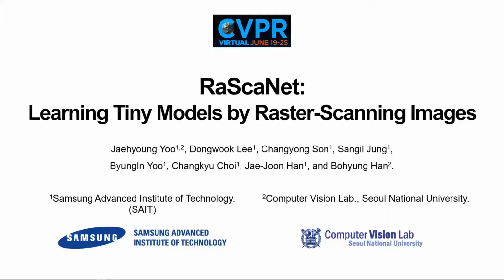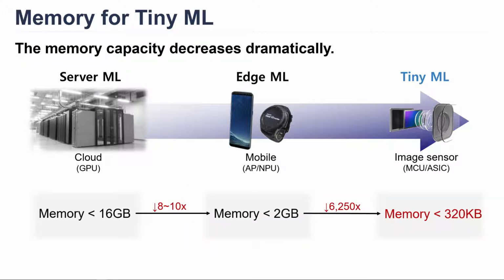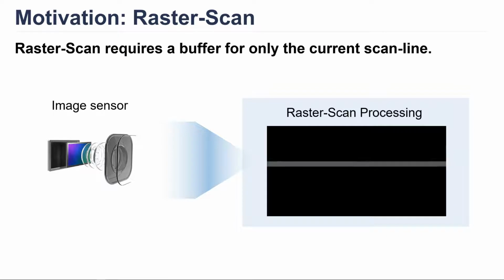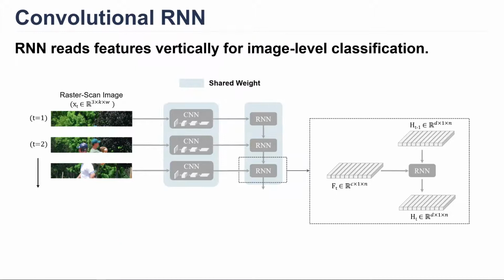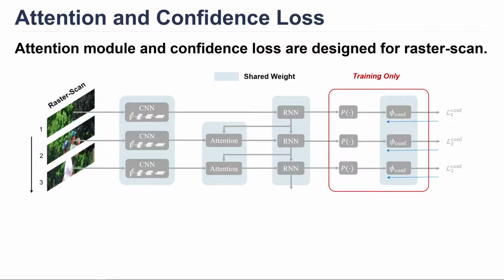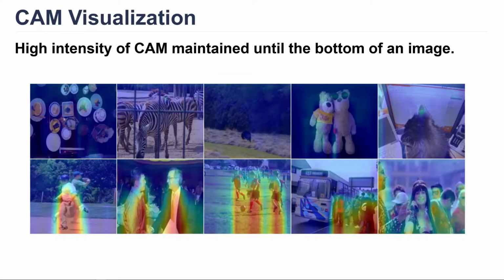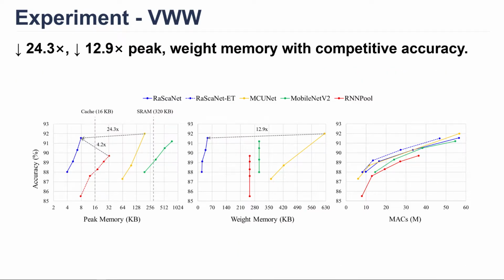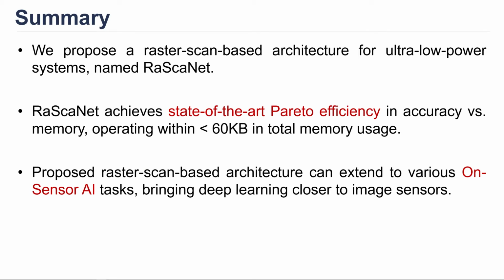[CVPR 2021] RaScaNet: Learning Tiny Models by Raster-Scanning Images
Presentation on "RaScaNet: Learning Tiny Models by Raster-Scanning Images" (CVPR 2021)